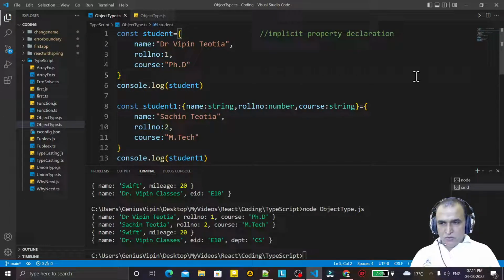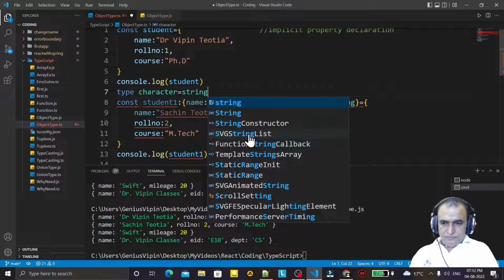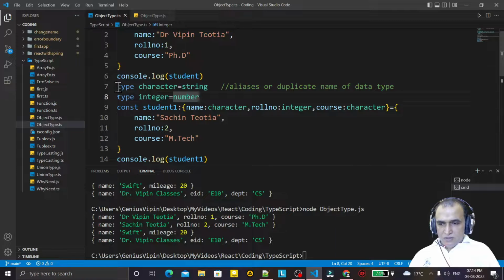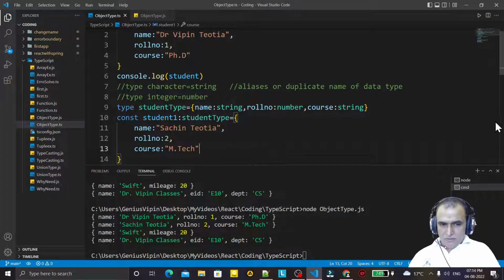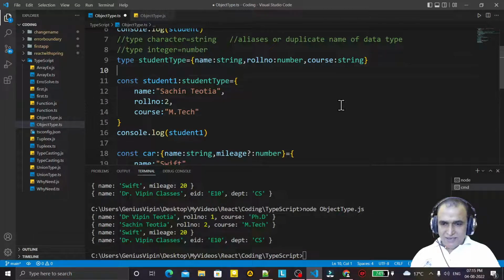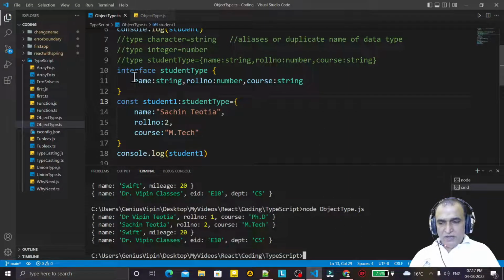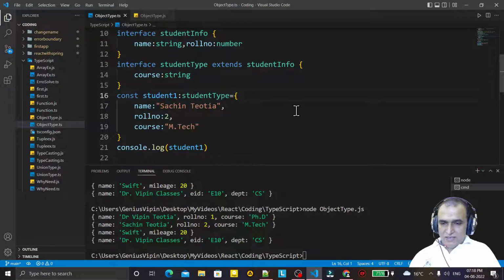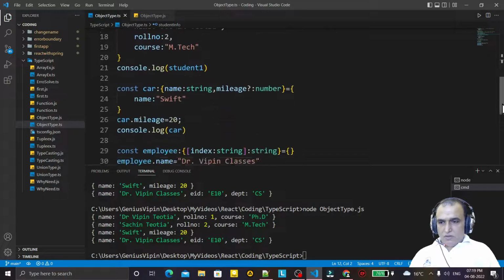Typescript Tutorial - 7 | Type Aliases & Interfaces in Typescript | Dr Vipin Classes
In this tutorial, I have explained about following topics:
1. Type Data Type in Typescript
2. Interface in Typescript